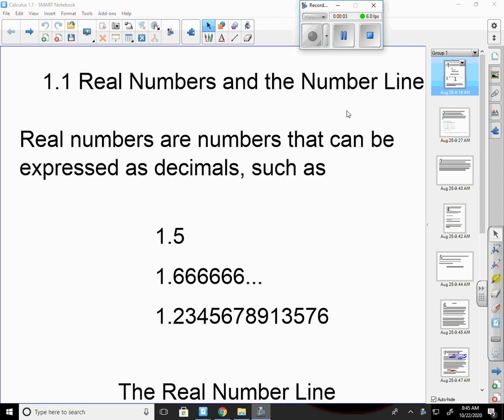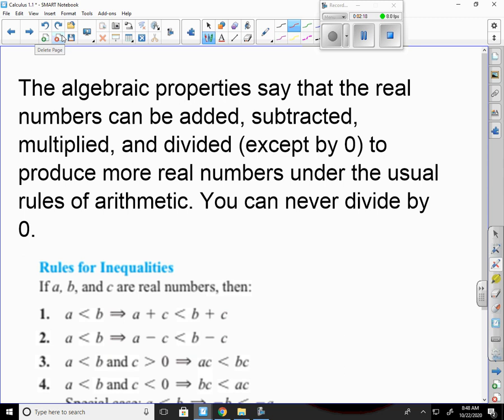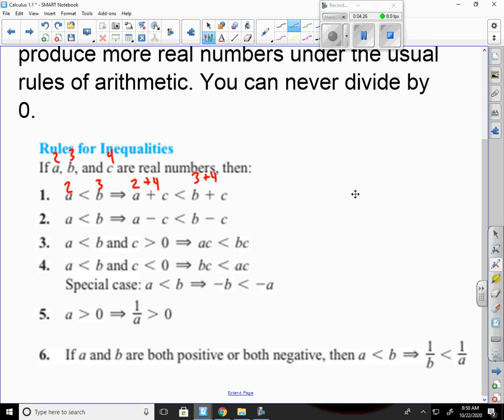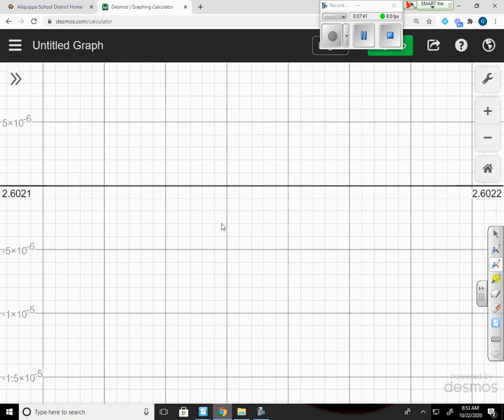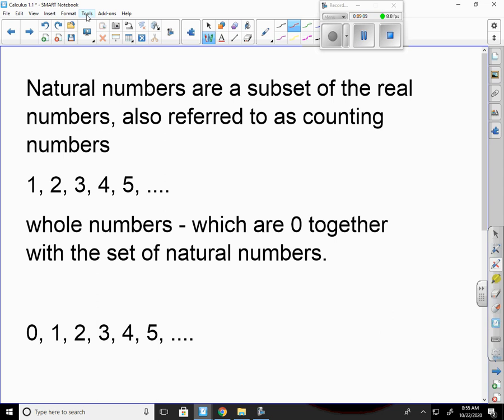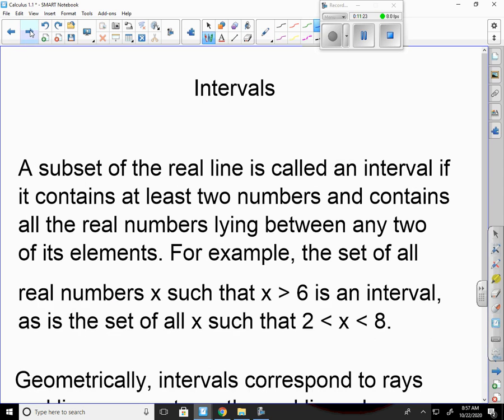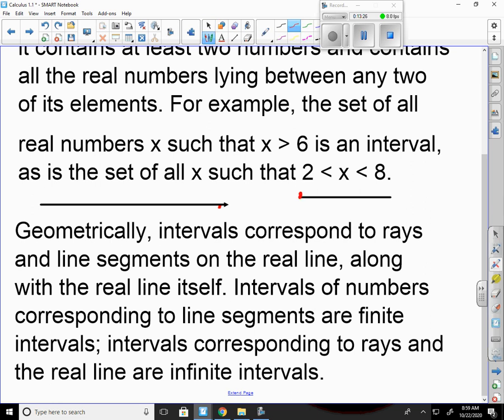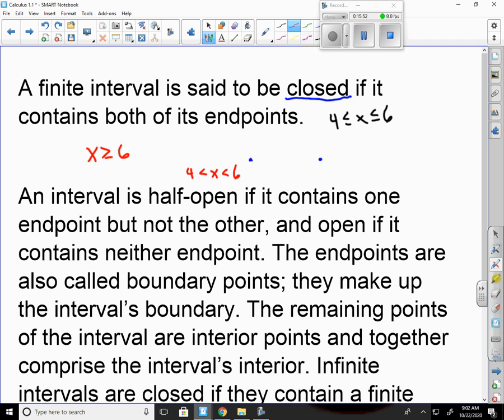1 1 Real Numbers and the Number Line